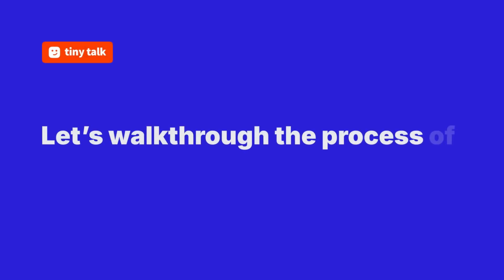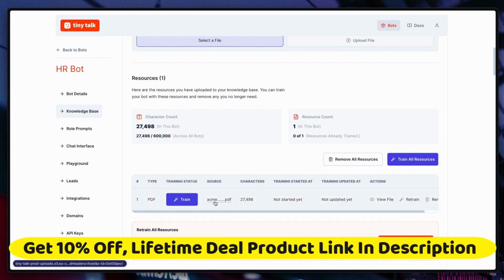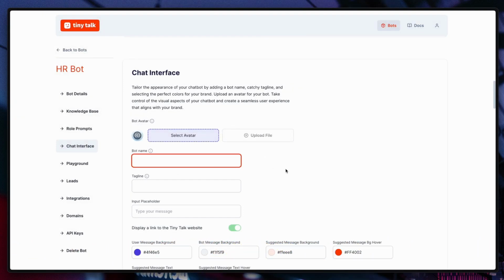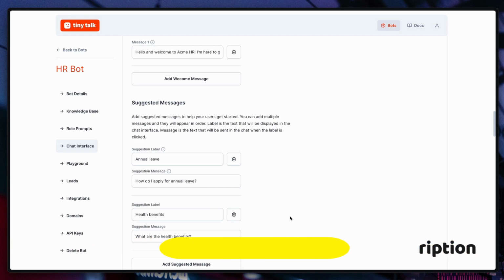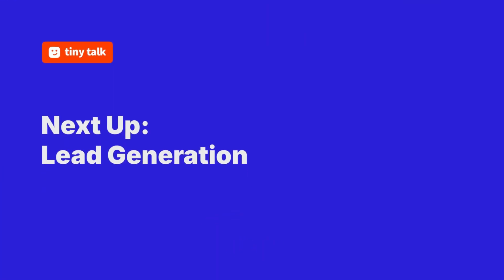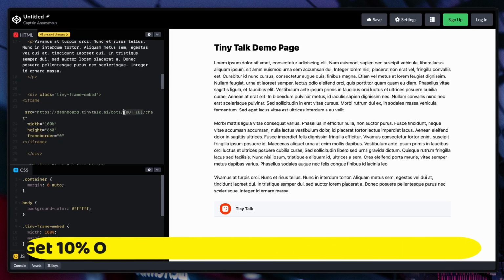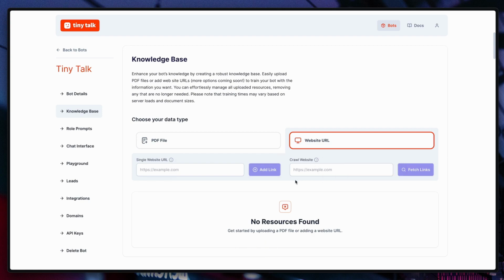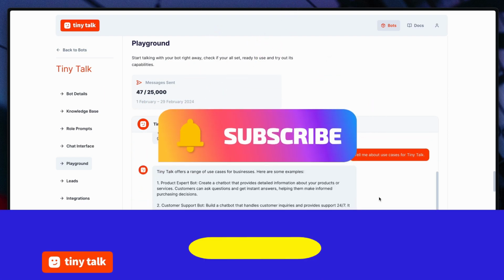Tiny Talk Review & AppSumo Lifetime Deal – How To Use Tiny Talk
✅ Wait a few moments for a discount popup to appear
✅ Receive an instant $10 discount at checkout
✅ Discount valid for new AppSumo users only

Tiny Talk is a powerful AI chatbot builder that lets you create advanced conversational agents trained on your websites, documents, or any custom data. Whether you want to provide customer support, automate responses, or help users access important information, Tiny Talk allows you to build intelligent chatbots without writing code.

This deal allows you to upload documents, import URLs, or sync entire websites to train your chatbot instantly. Embed it inside your site, connect it to WhatsApp, or integrate it using APIs. Perfect for businesses, agencies, educators, and more.